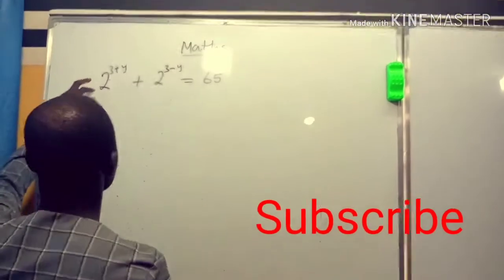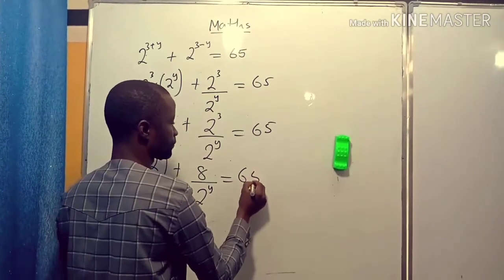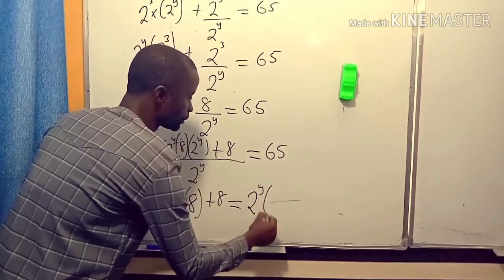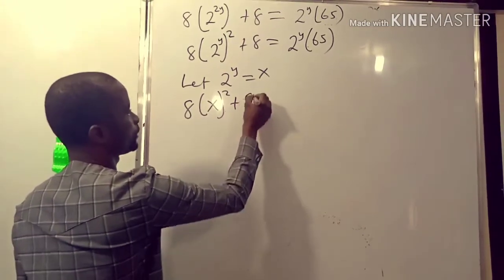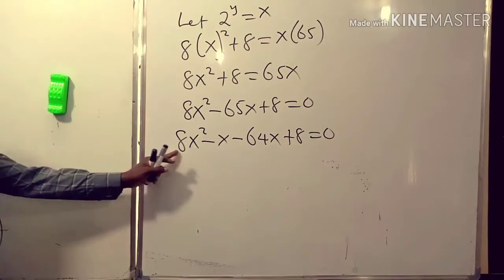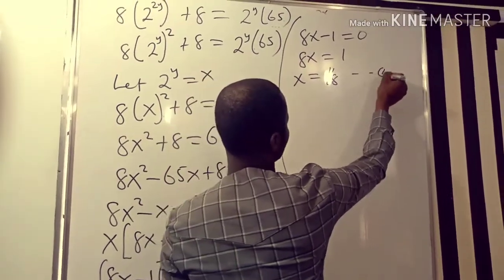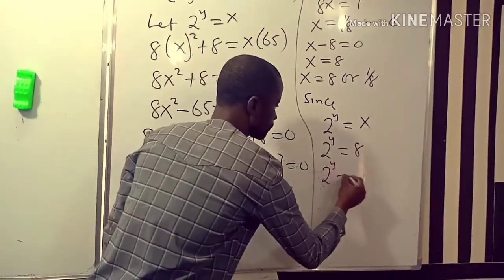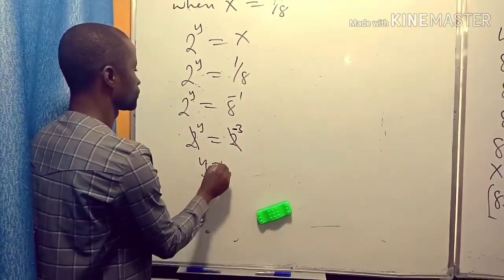Indices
The method as explained in Indices is applied and
also factorising the end part the arrive at the answer.
above.
Like Facebook page@Brainstorm Revolution
Drop comment. Feel free to interact with us